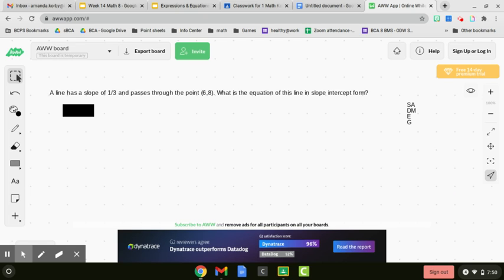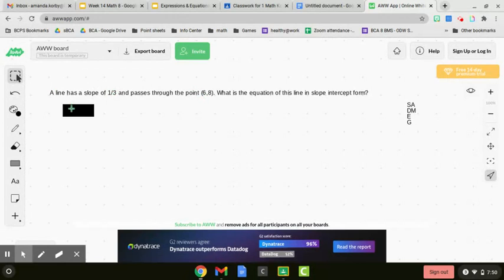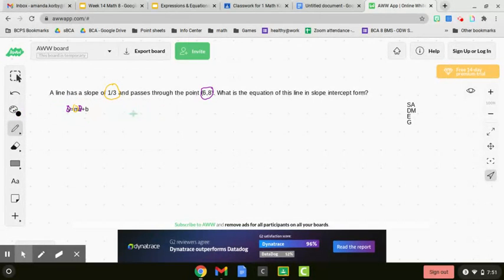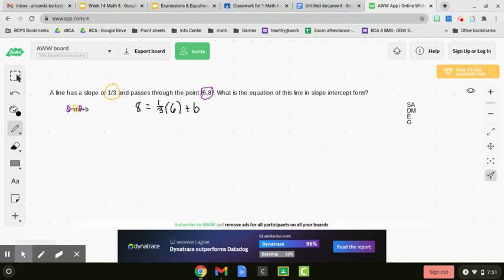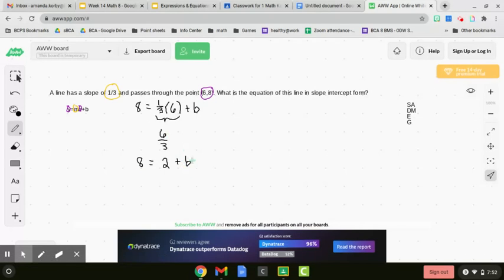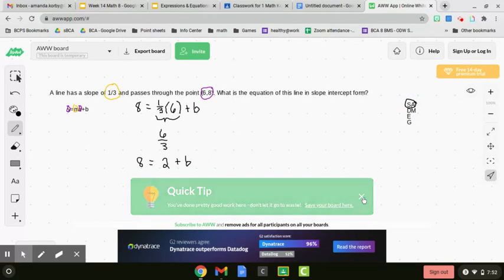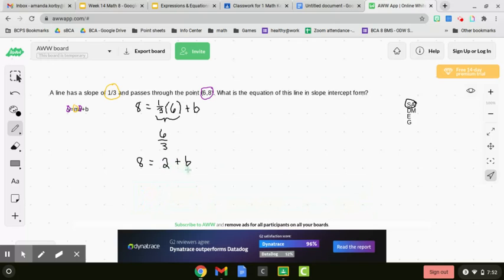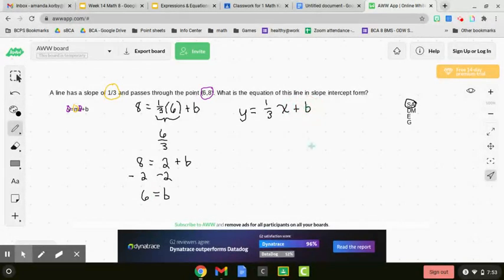slope intercept from slope & ordered pair